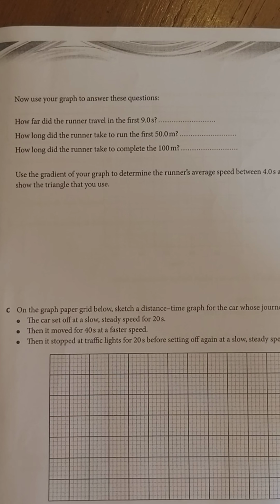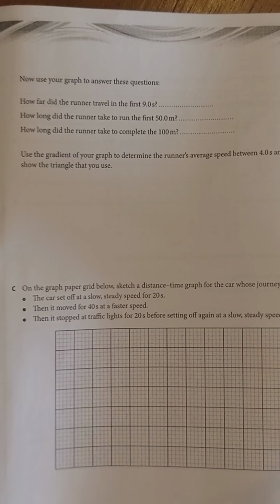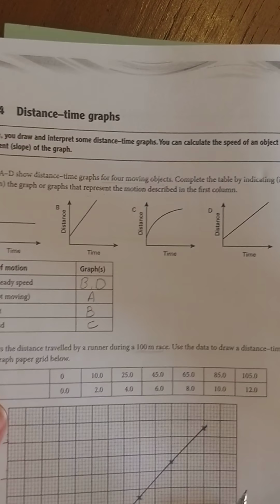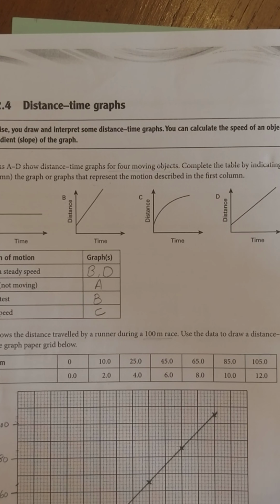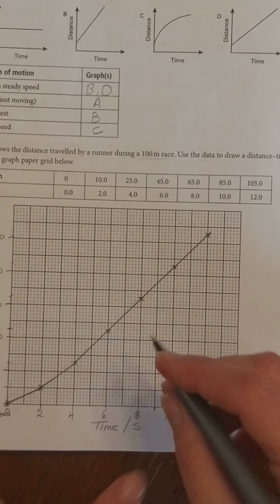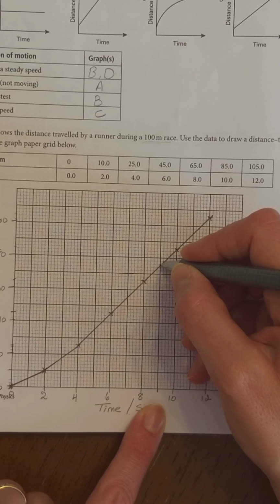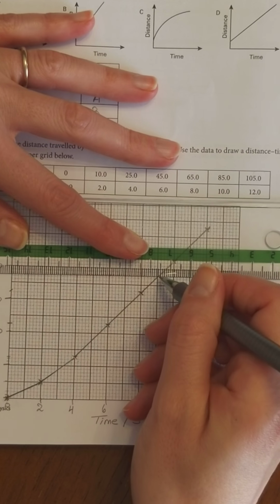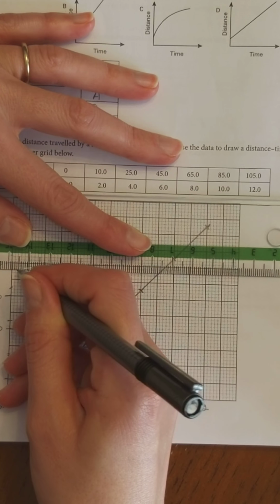Describing motion - Exercise 2.4 workbook p. 14-16